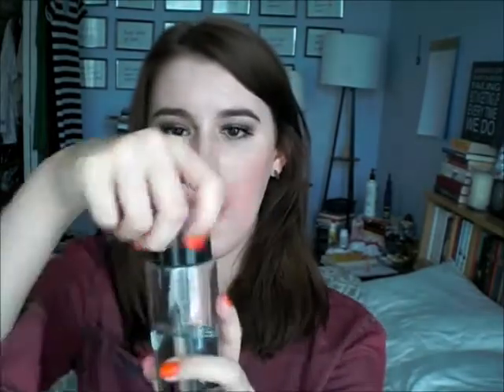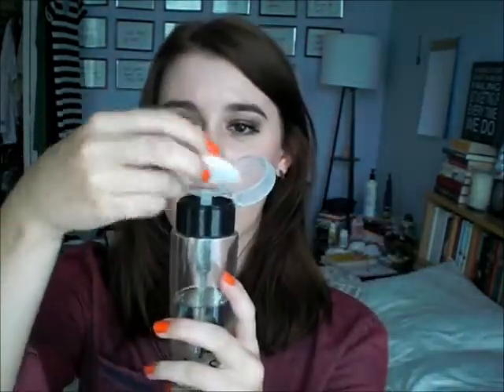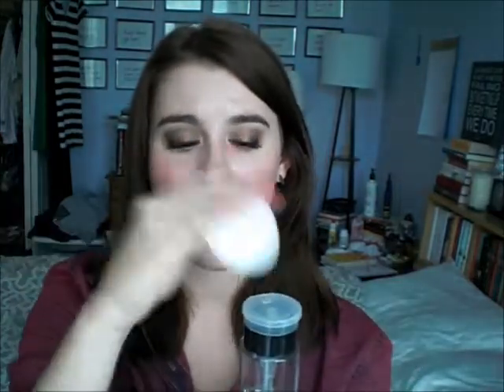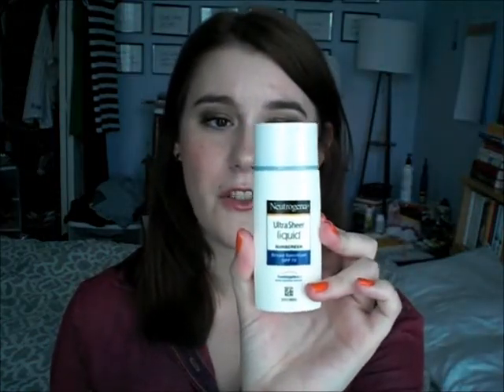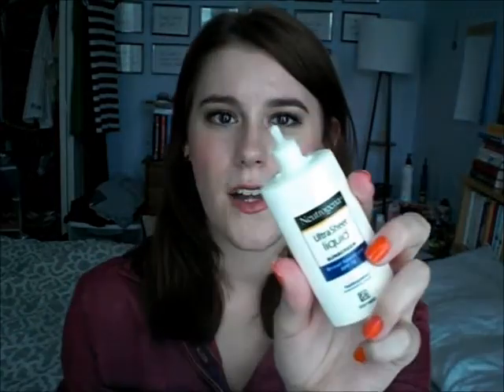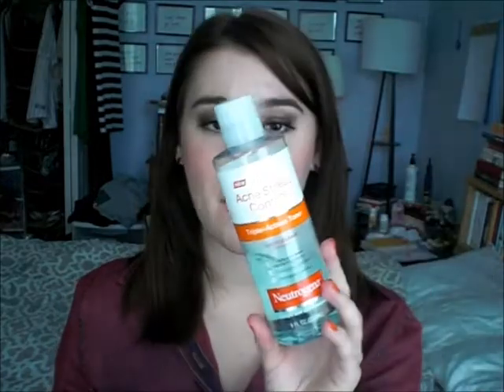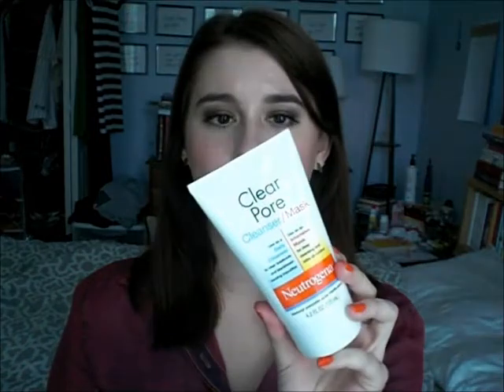My Current Skincare Routine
Hey everyone! I hope you're having a great week!
xxoxo,
Megan

PRODUCTS MENTIONED:
- Clean & Clear Morning Burst Skin Brightening Facial Cleanser
- Neutrogena Oil-Free Acne Stress Control Triple-Action Toner
- Sephora pump
- Rimmel Gentle Eye Makeup Remover
- Peter Thomas Roth Max Sheer All Day Moisture Defense Lotion SPF 30
- Neutrogena Ultra Sheer Liquid Sunscreen SPF 70
- Talika Lash Conditioning Cleanser
- Olay Pro X
- Kiehl's Midnight Recovery Concentrate
- Neutrogena Clear Pore Cleanser/Mask

WHAT I'M WEARING:
FACE: Bourjois Healthy Mix Serum in 51; Maybelline Dream Sun bronzer in Four Seasons Light; Natural Collection blush in Pink Cloud
EYES: Ulta Shadow Stick in Devil's Food; Sleek palette in Au Naturel (Conker on lid, Bark + Cappuccino in crease/blend out; Nougat on browbone; Taupe in inner corner); Revlon ColorStay liner in Blackberry; L'Oreal Voluminous Carbon Black mascara
LIPS: Bourjois Rouge Edition lipstick in No. 4 Rose Tweed
SHIRT: Mudd from Kohl's
EARRINGS: Feathers by Dorothy Perkins [THANK YOU, JEN!!!]
NAILS: Nails Inc "Portabello"